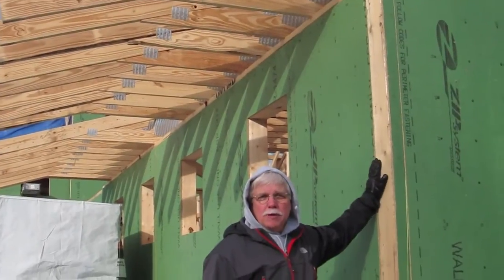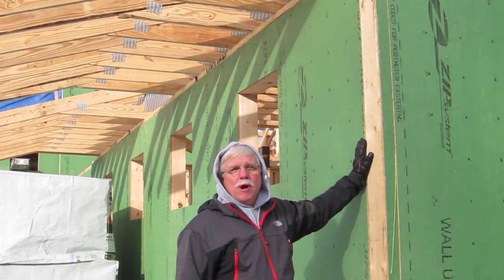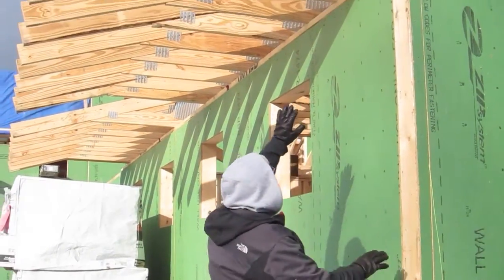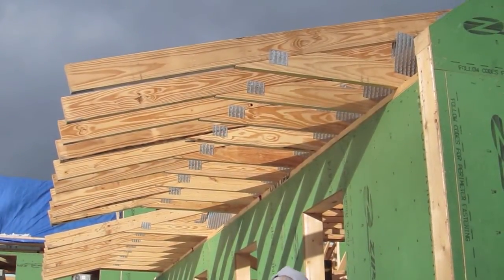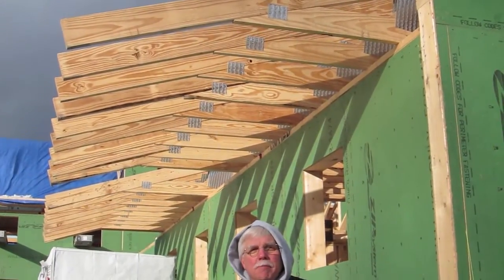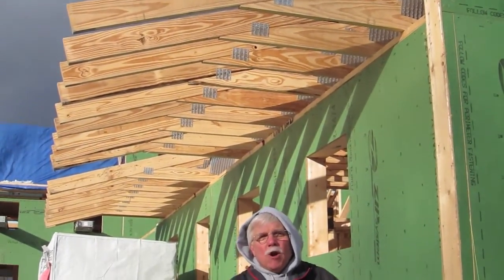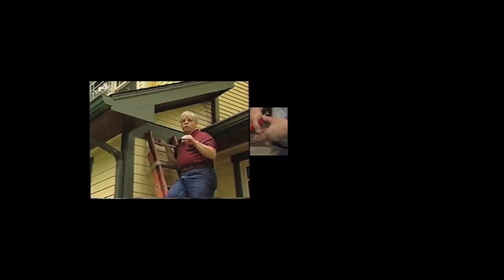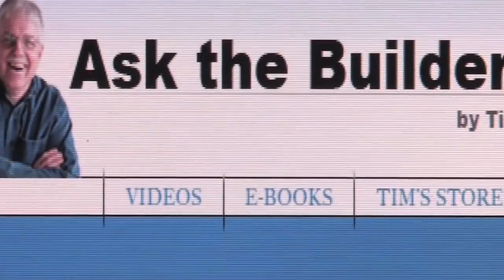Wood Roof Truss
founder Tim Carter demonstrates how you can have two roofs in one if you order the trusses right from the get go. Get FREE tips like this each week in Tim's Newsletter.